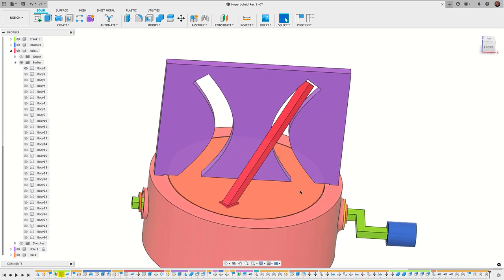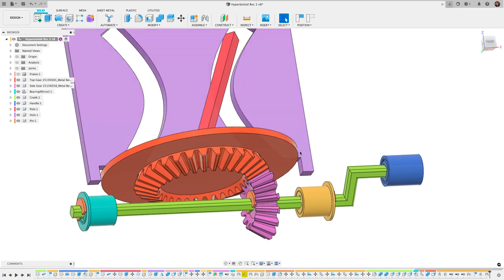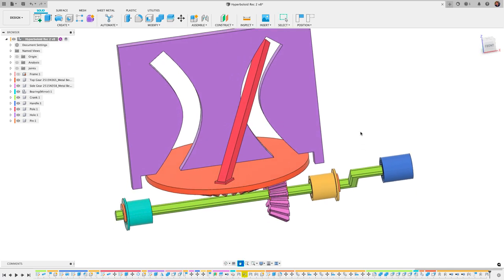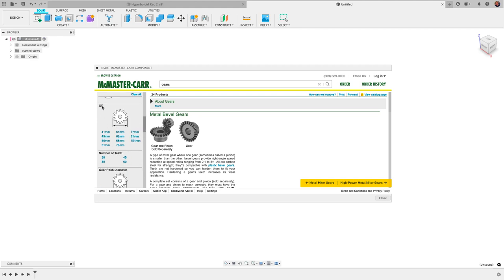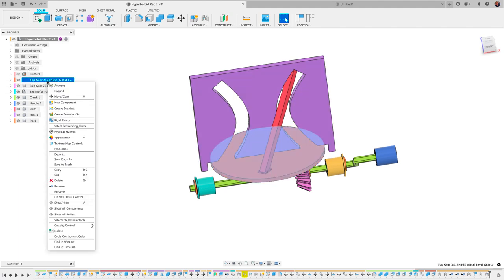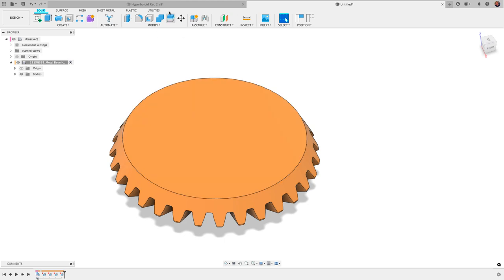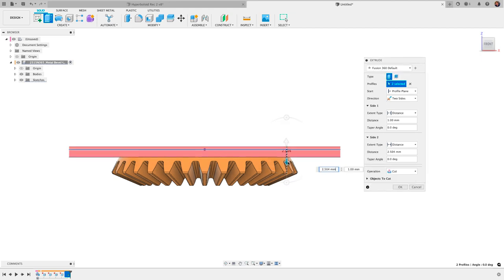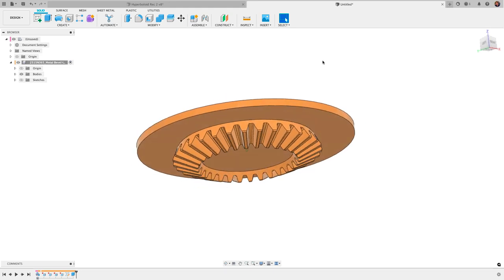Bevel Gears in Fusion 360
In this video I show how to easily design and amend bevel gears by taking advantage of the Macmaster-Carr catalog in Fusion 360.